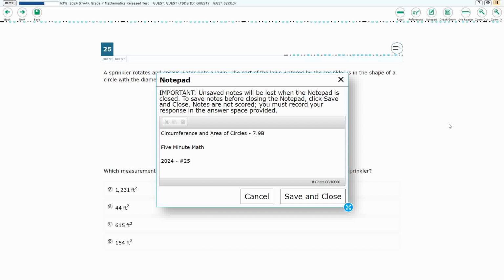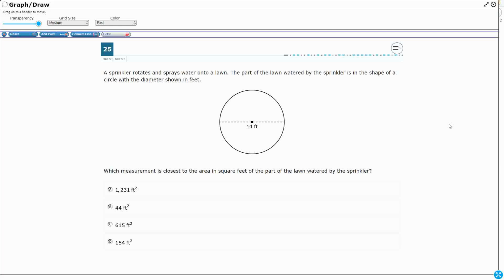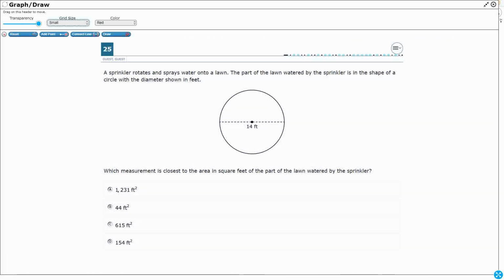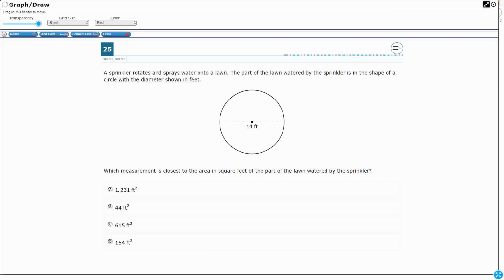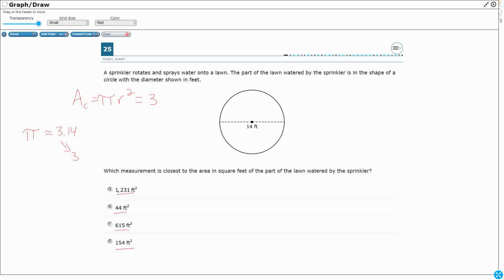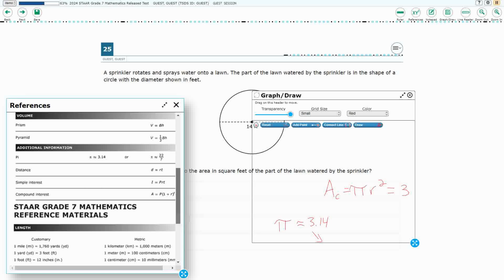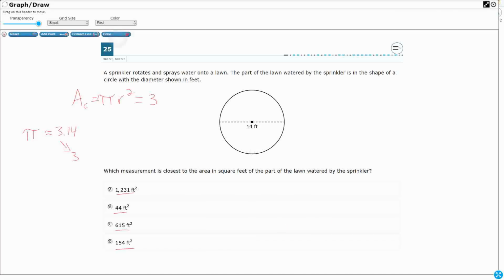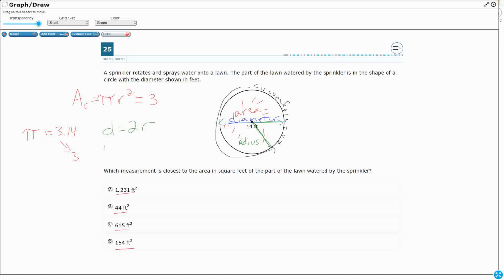7th Grade STAAR Practice Circumference and Area of Circles (7.9B - #19)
Practice determining the circumference and area of circles with a test item from the 2024 STAAR test (#25 - 7.9B).